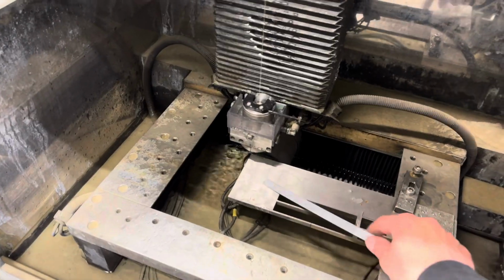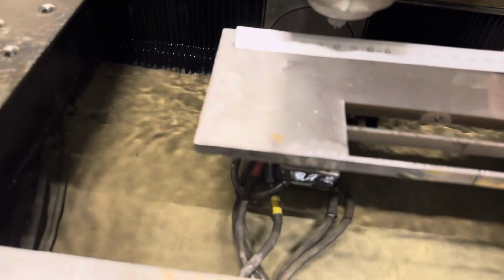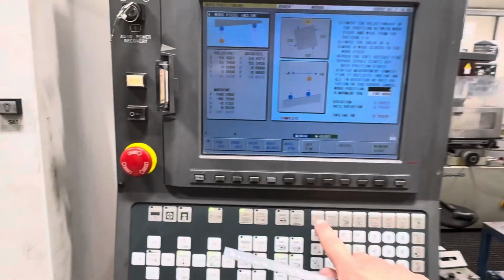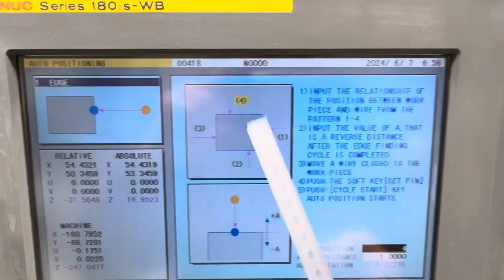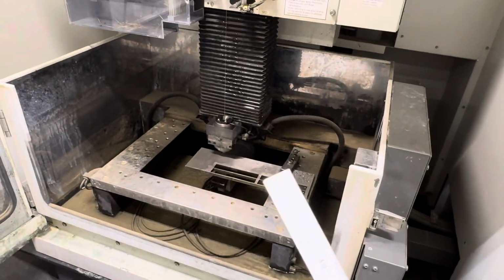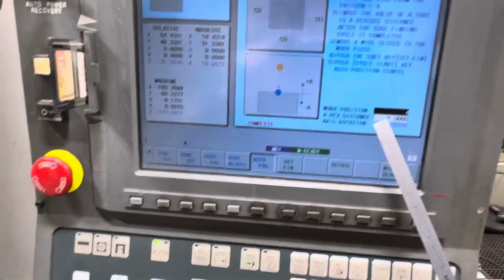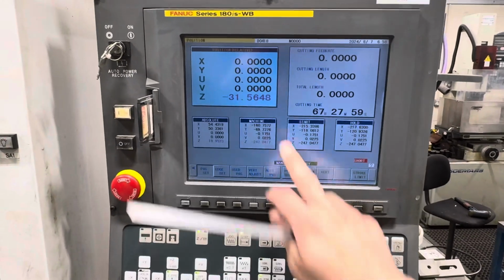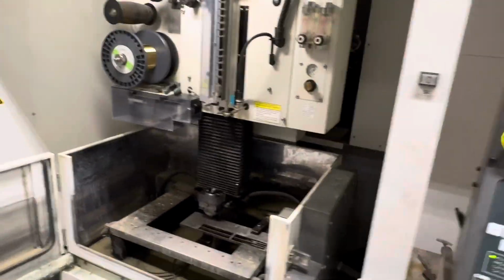Fanuc Series 180is-WB Finding Edge of the Work Piece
In this video you’ll see me show you how we found the edge of our work piece on a Fanuc Series 180is-WB